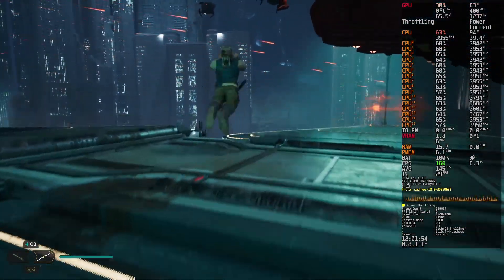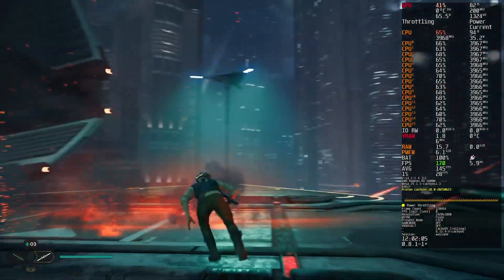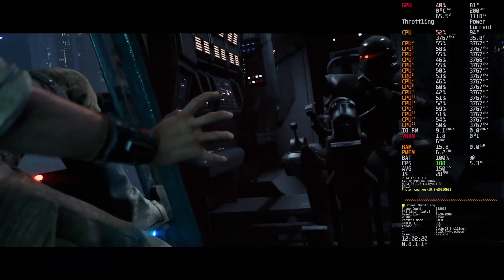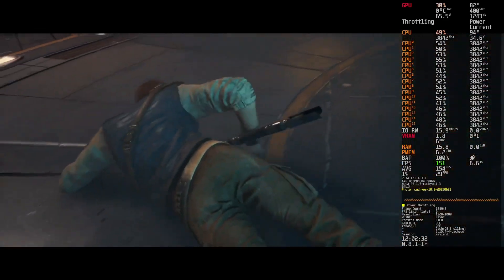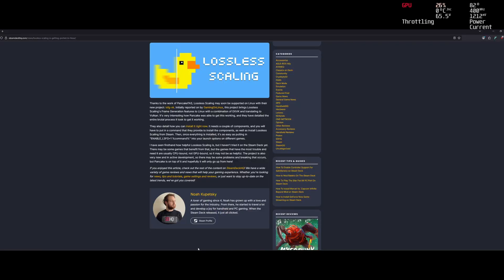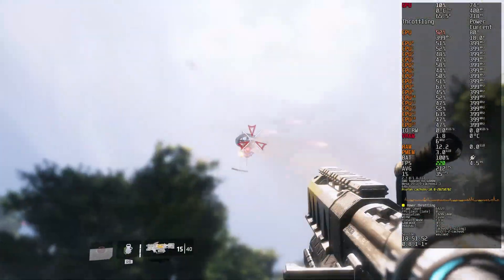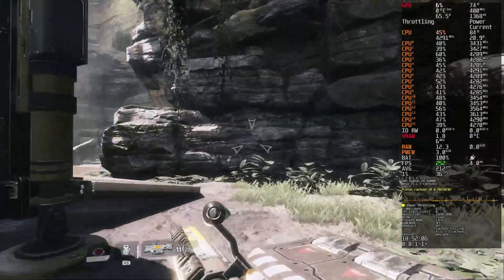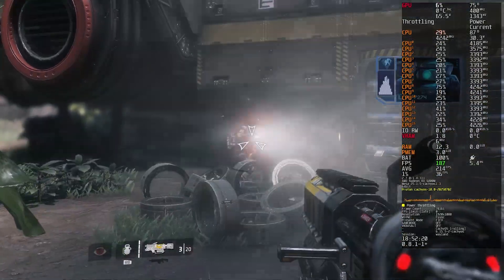4X FPS on Linux Lossless Scaling MAGIC on CachyOS ASUS ROG G15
🎮 Witness a 4X FPS boost on Linux! I turned my ASUS ROG G15 Advantage Edition (Ryzen 9 + RX 6800M, 48GB RAM) into a BEAST using Lossless Scaling Frame Generation on CachyOS. See Spider-Man 2 and Star Wars Jedi: Survivor* hit 160 FPS—no Windows 11 needed!

💥 What’s Inside:
✅ 4X FPS Boost Benchmarks  (60 → 240 FPS!)
✅ Game Tests: Spider-Man 2 1080p high, Jedi: Survivor 1080p medium(epic texture quality,Titanfal 2 1080p maxed out
✅ **Noob-Friendly**: I’m new to Linux too—this works!

🛠️ My Setup:
- Laptop: ASUS ROG G15 Advantage (Dual Boot: Windows + CachyOS)
- CPU: AMD Ryzen 9 5900HX | GPU: RX 6800M (12GB VRAM)
- RAM: 48GB DDR4 | OS: CachyOS (linux)